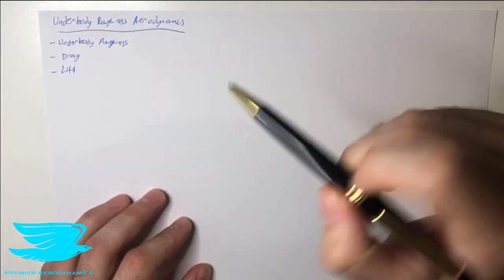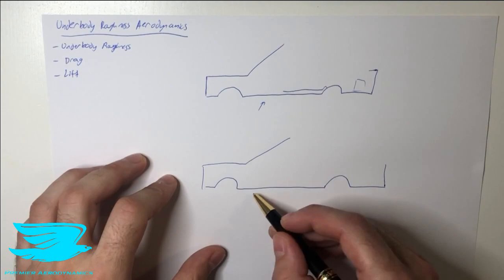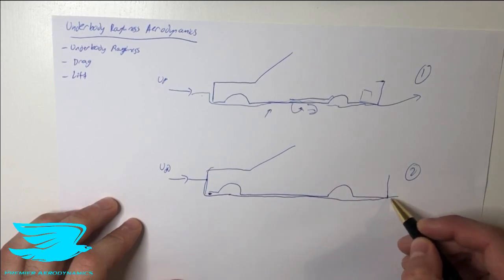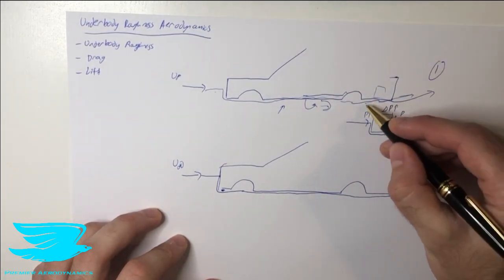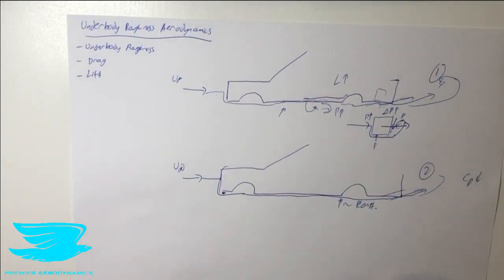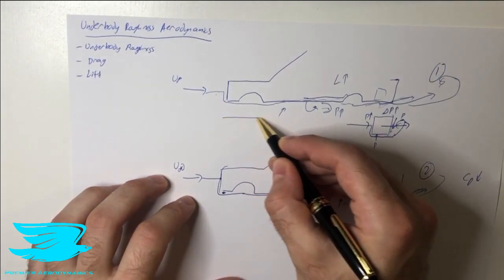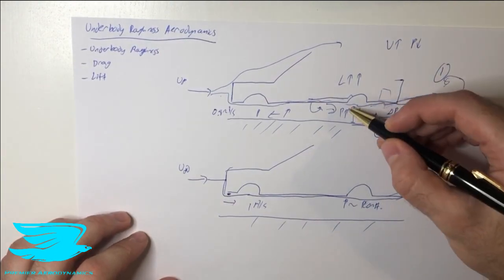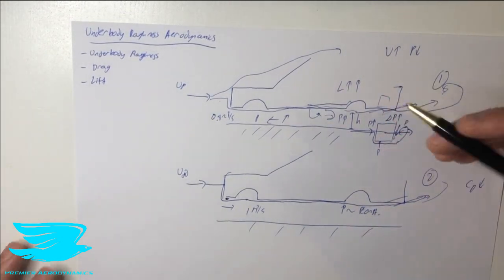{Automotive Aerodynamics #11} Effects of Underbody Roughness on Car Aerodynamics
A car's underbody has a much greater effect on the car's aerodynamics than you might think. The drag and lift are affected in different ways. Find out more in this video!